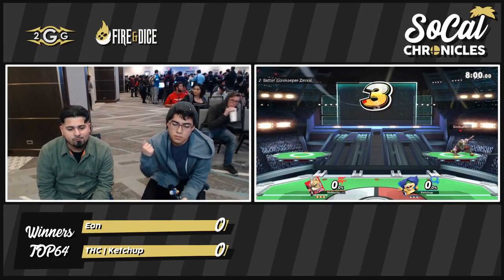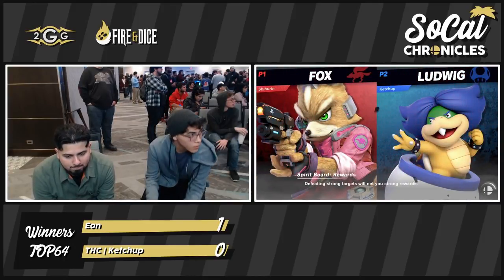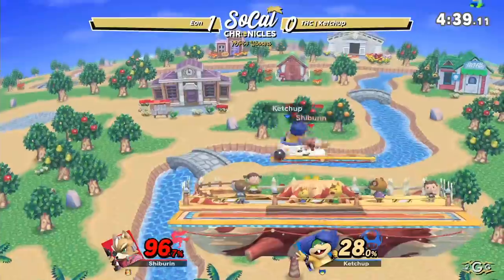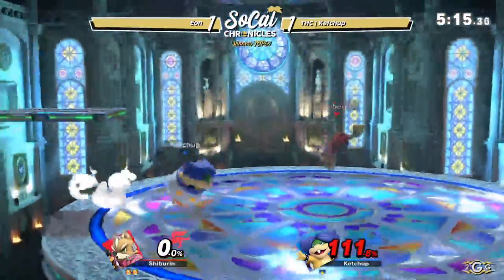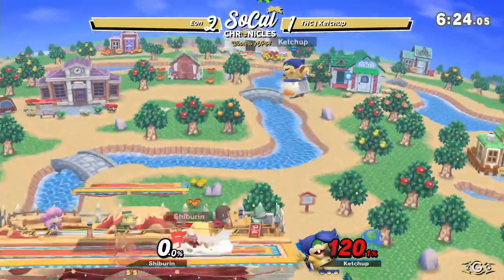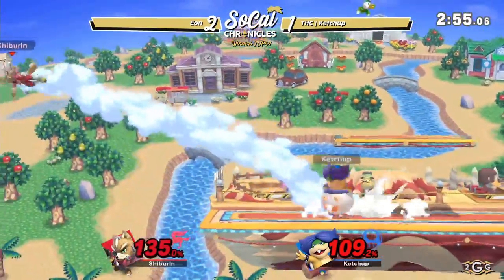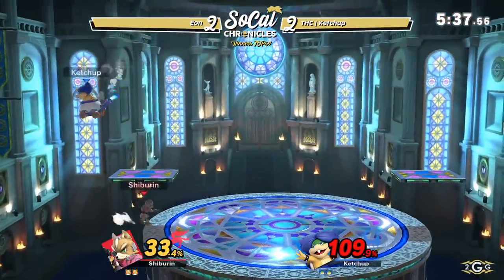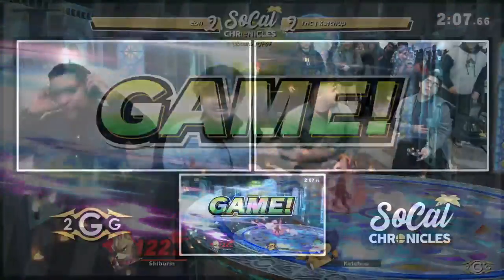Smash Ultimate Tournament - Eon (Fox) Vs. Ketchup (Bowser Jr) Top 64 Winners Side